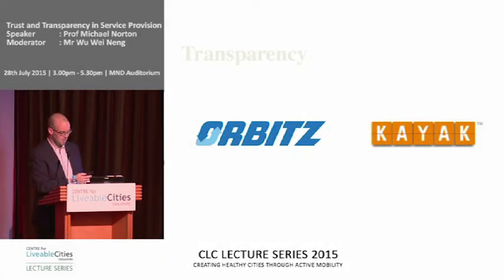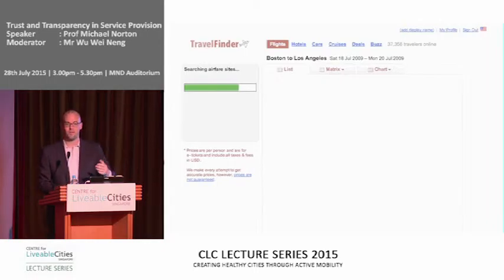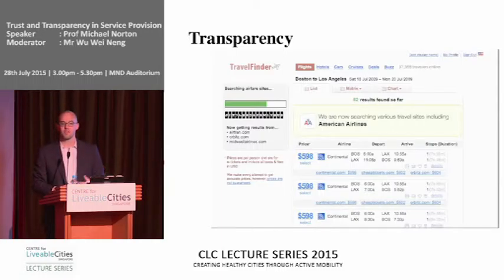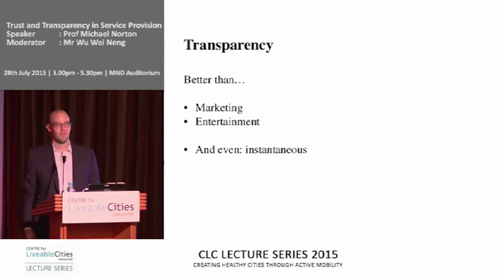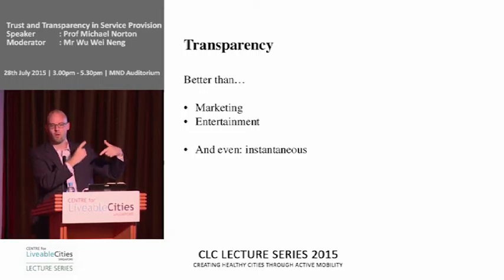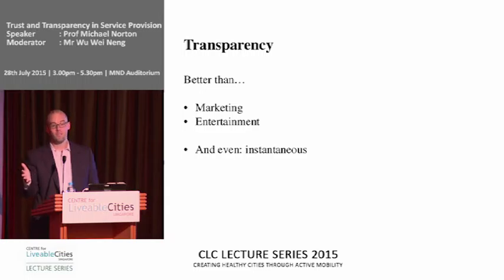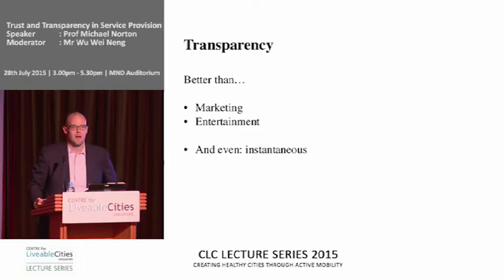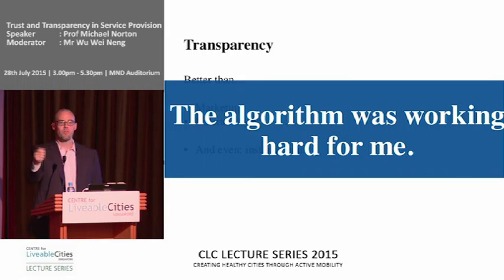Michael Norton: Harvard experiment on transparency with “Travel Finder”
This is a snippet from the CLC Lecture Series, “CLC Lecture Series — Trust and Transparency in Service Provision”, by Professor Michael Norton, Harvard Business School.